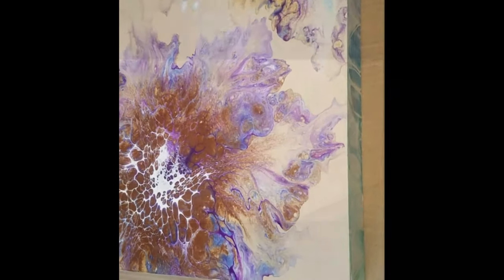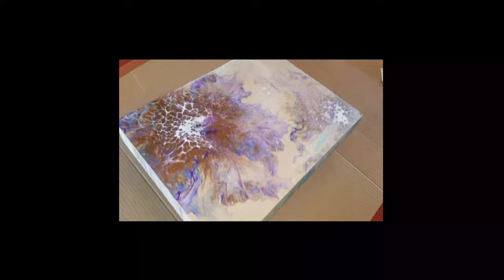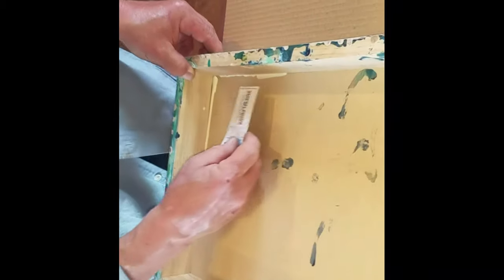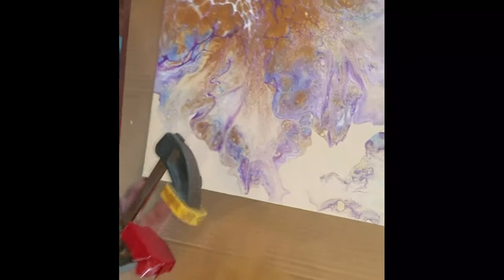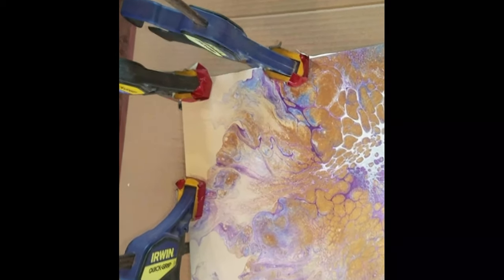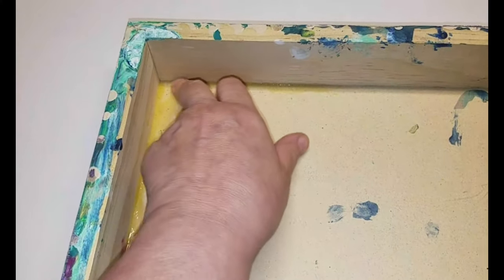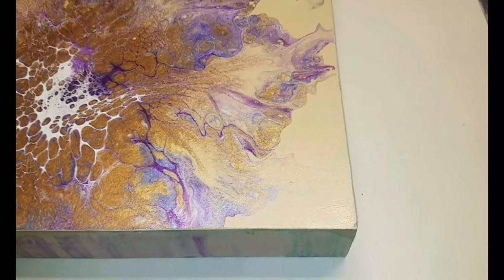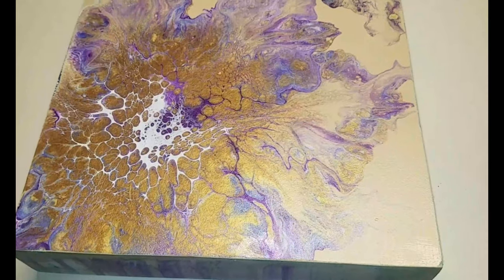How To Repair a Separating Cradle Board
Has the glue lifted from your cradle board after you've painted on it? Let me show you how to fix!

Let’s connect:

You can support me in several ways, and any way listed below is so much appreciated. This kind of support helps my channel reach other viewers.

As always, be safe when working with resin or paint. Work in a well ventilated area. Keep a fire extinguisher nearby. Wear a respirator and nitrile gloves when working with resin and mica powders.